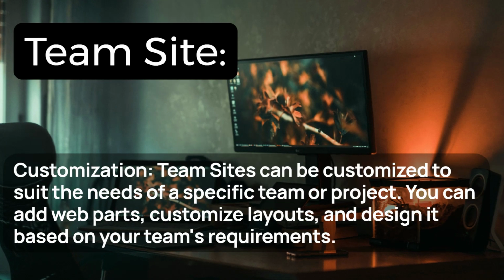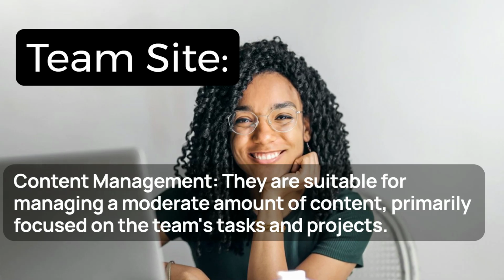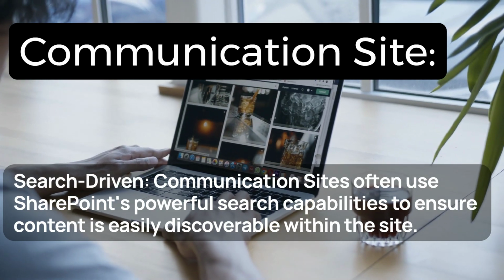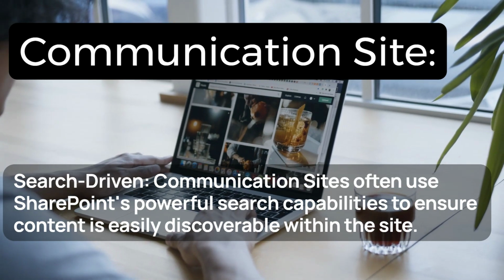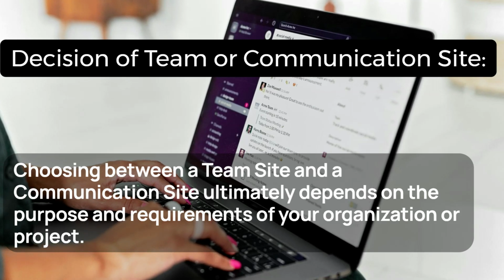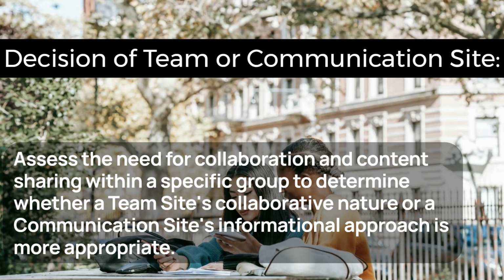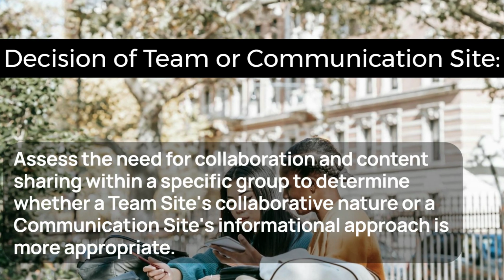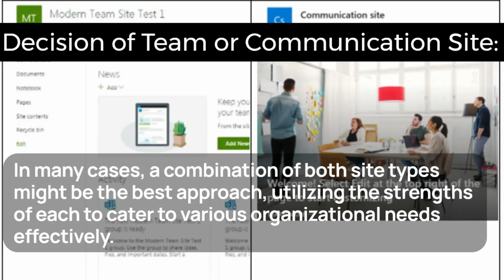Team Site vs Communication Site in SharePoint Online — Stop Choosing the Wrong One!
💡 Team Site or Communication Site — which one should you use in SharePoint Online?
Most users get this choice wrong and end up hurting collaboration and communication across Microsoft 365!

In this SharePoint Online tutorial, I’ll break down the real-world differences between Team Sites and Communication Sites — and show you exactly when to use each. You’ll also learn Microsoft’s latest 2025 best practices for building modern, productive SharePoint environments.

🔍 In this video, you’ll learn:
✅ When to use a Team Site (collaboration, document management, Microsoft Teams integration)
✅ When to use a Communication Site (announcements, news, dashboards, intranet portals)
✅ How each site type connects with Microsoft 365 tools like Teams, Planner, and Outlook
✅ Expert site planning tips to avoid common mistakes

📈 Perfect for SharePoint admins, Microsoft 365 consultants, and business users who want to build professional, scalable sites that drive engagement and productivity.

💬 Watch till the end for best practices, visuals, and examples from real SharePoint environments.